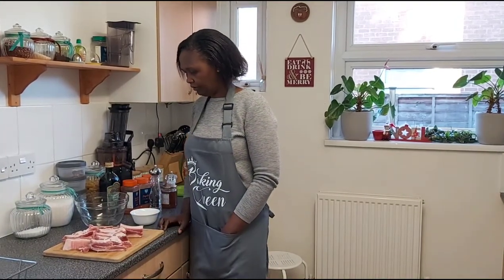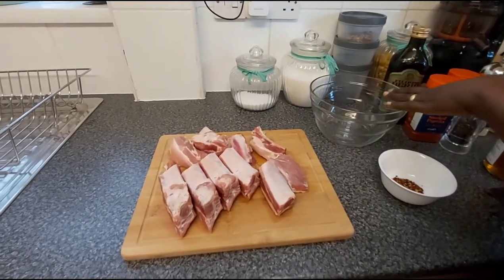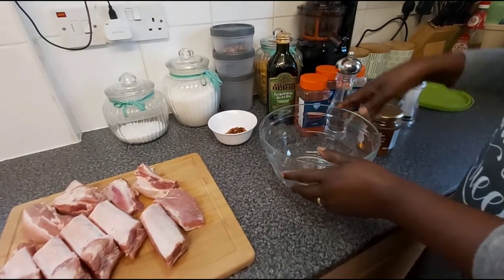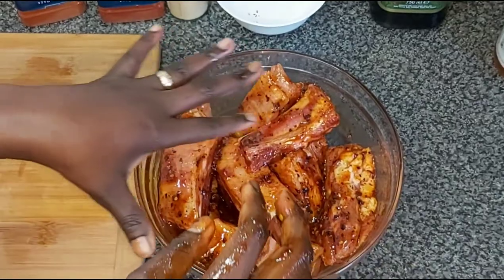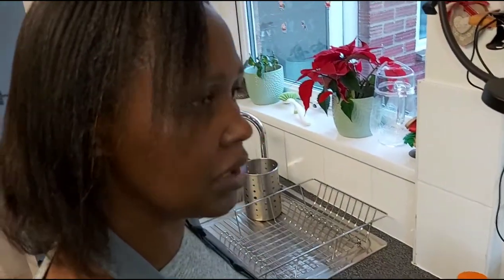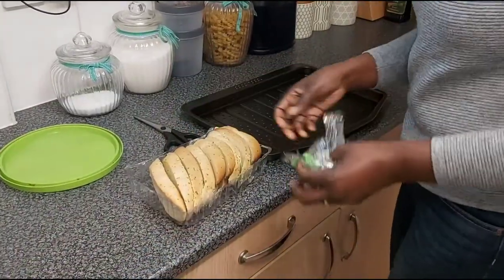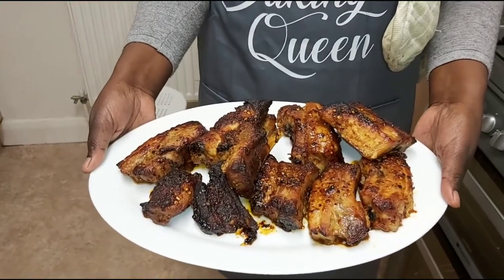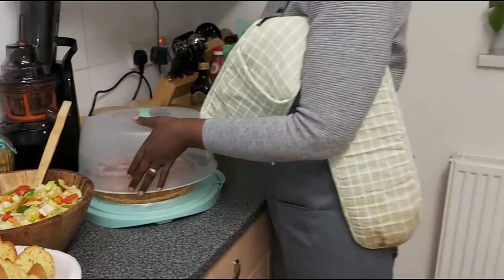How to make STICKY HONEY & CHILLI RIBS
My secret honey and chill ribs bake that will  leave you finger-licking for more. Ingredients needed are easily available in your local food stores. R
ecipe that works even for families with young children.  Best served with garlic bread and a side salad. Bon Appetit!!